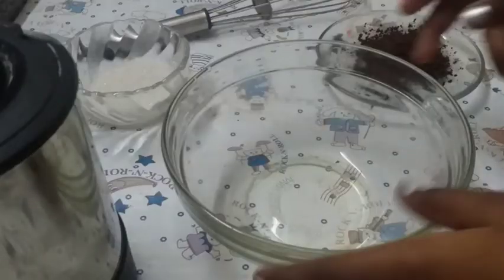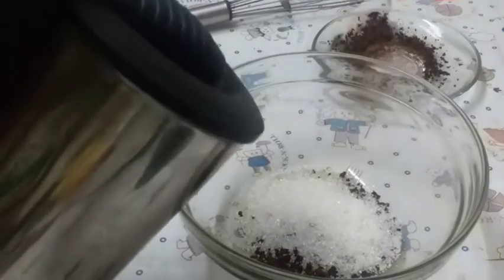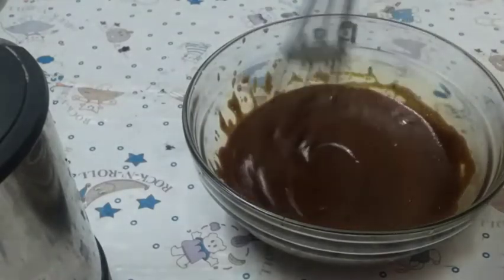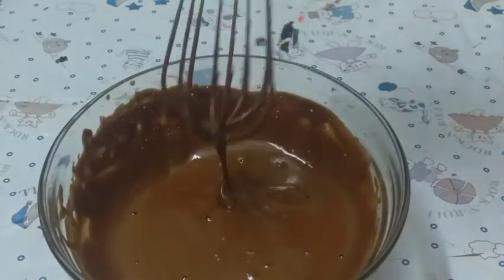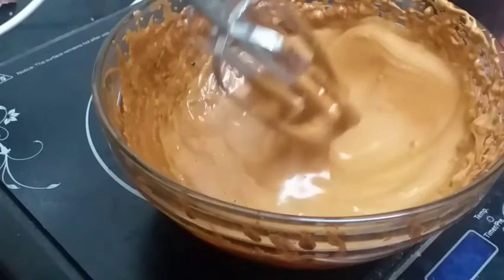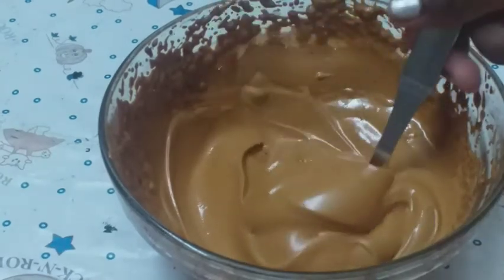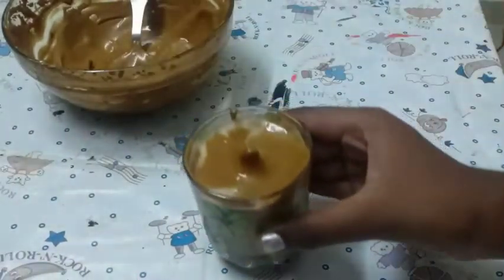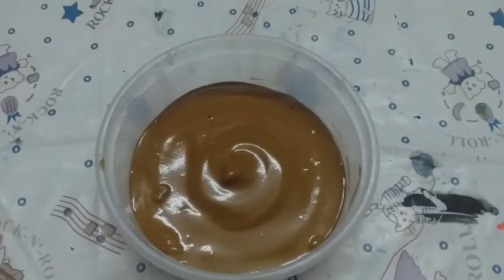easy homemade dalgona coffee recipe ☕